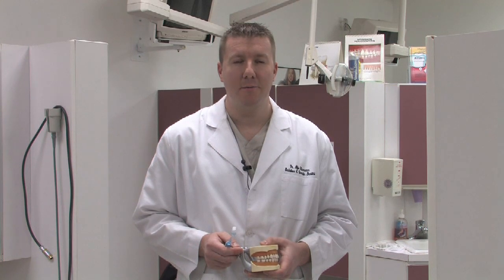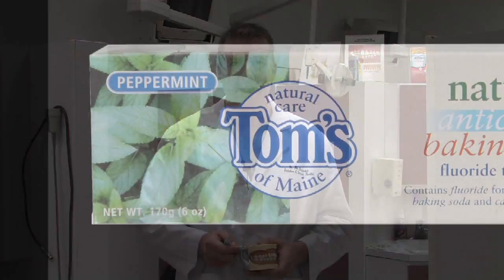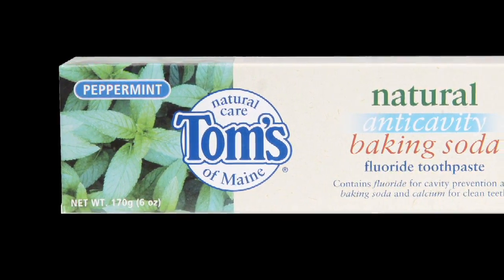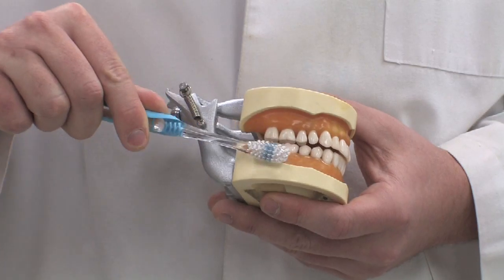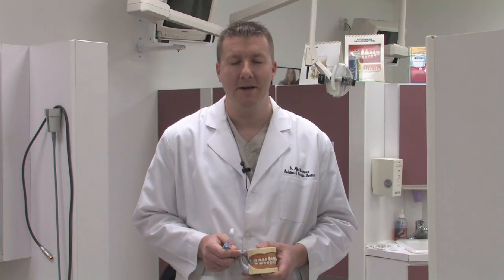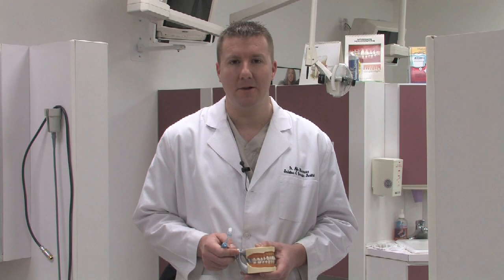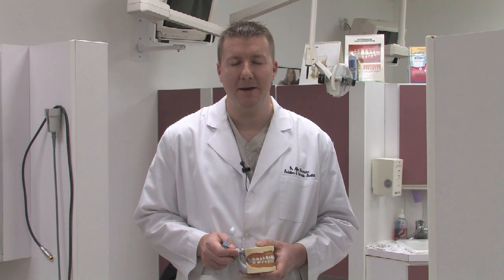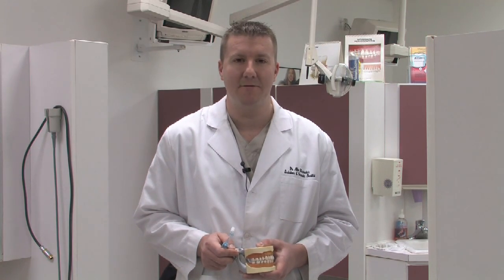Dental Care for Teeth & Gums : How to Brush Your Teeth With Baking Soda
Certain properties of baking soda make it effective in removing debris and food that collects on the teeth and gums. Buy toothpaste that has baking soda in it in order to take advantage of its abrasive properties, with information from a dentist in this free video on dental health and tooth care.